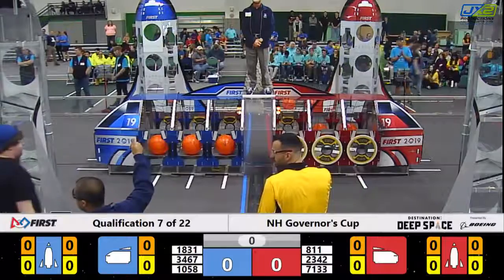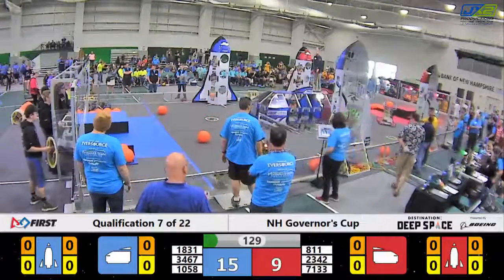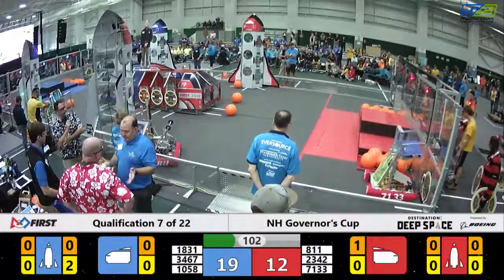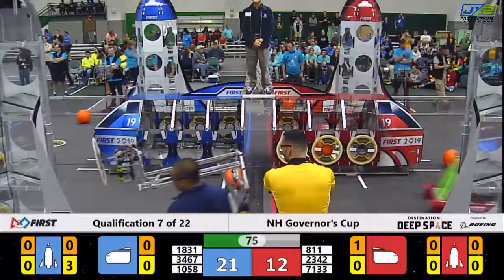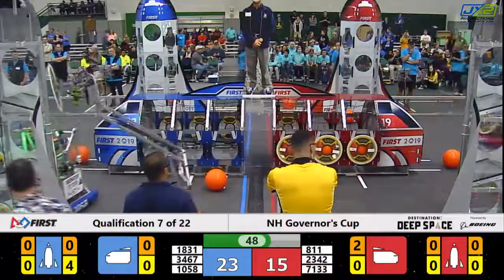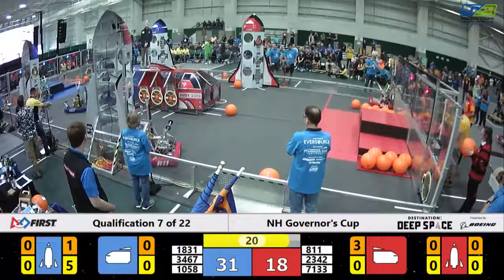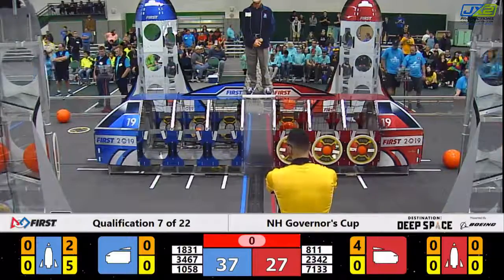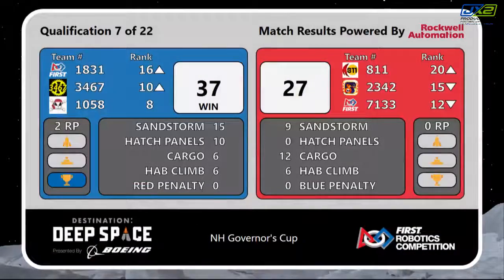Qualification 7 of 22 - NH Governor's Cup